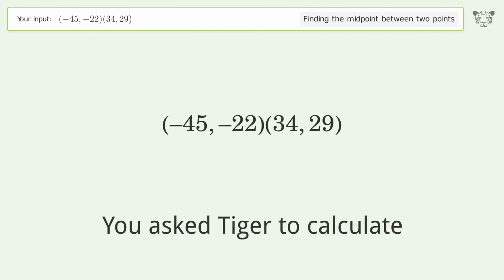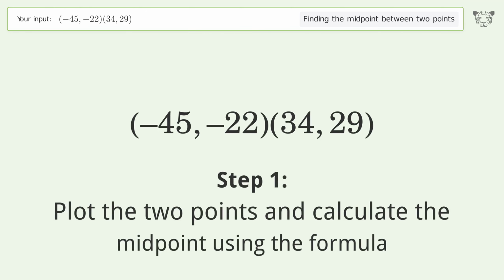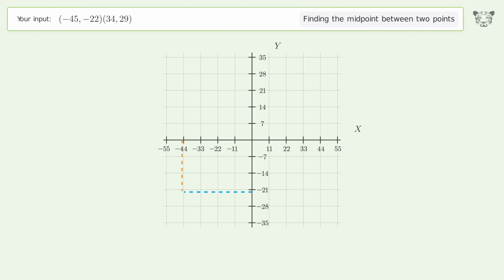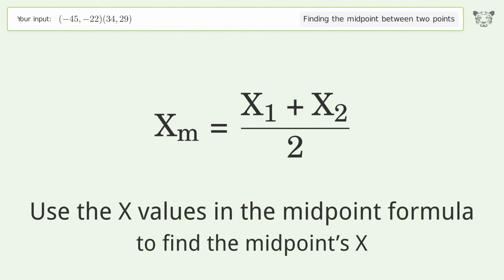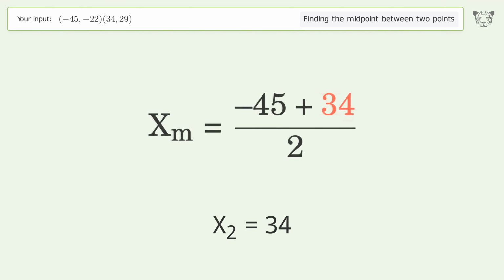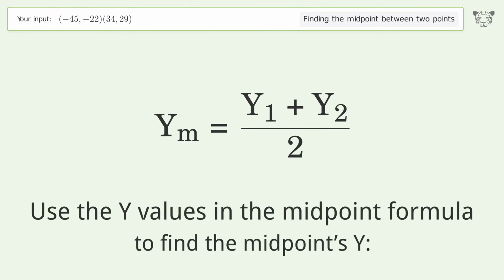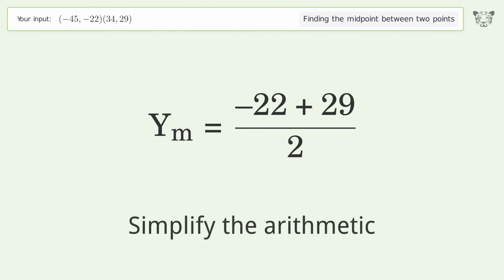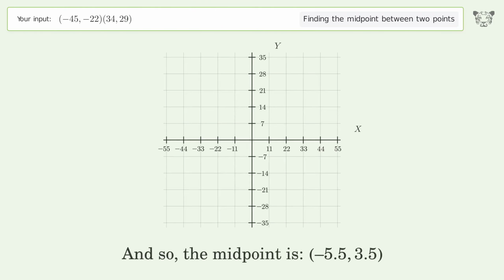Find the midpoint between two points p1 (-45,-22) and p2 (34,29): Step-by-Step Video Solution